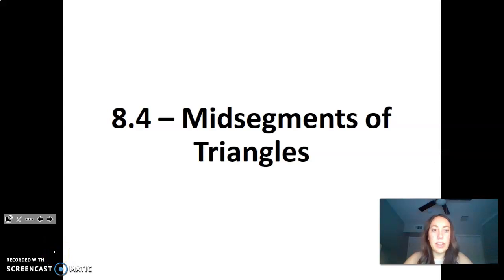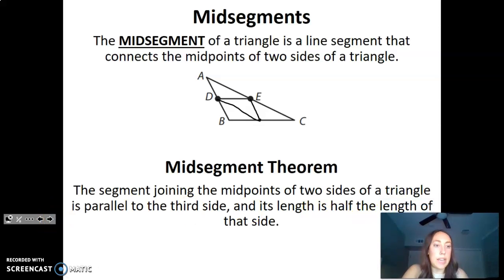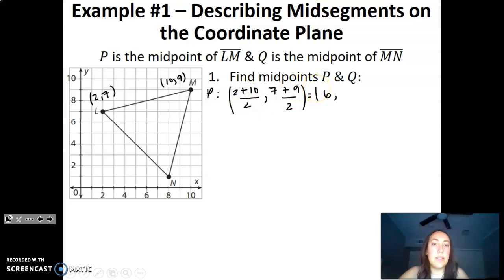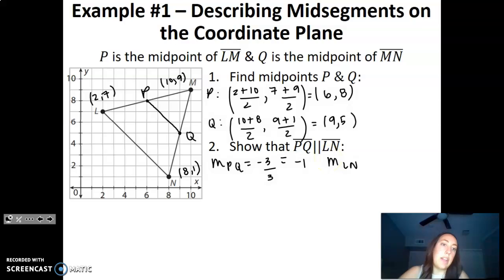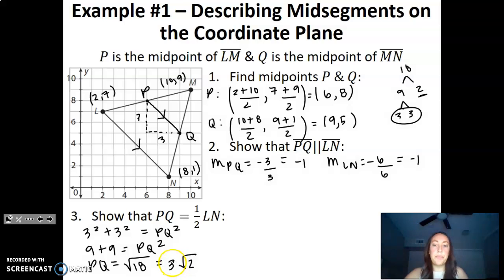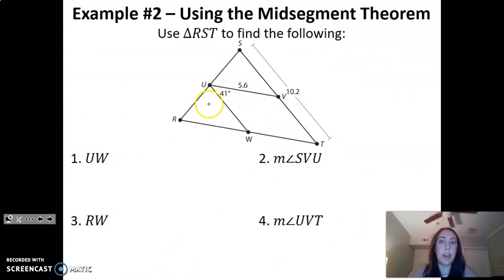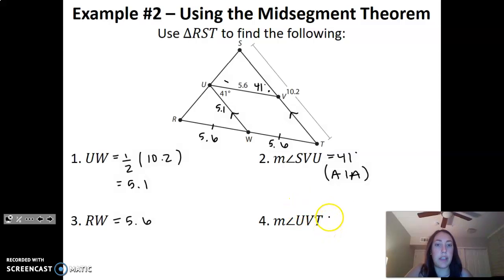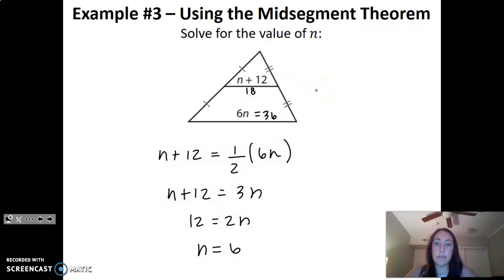8.4 - Midsegments of Triangles